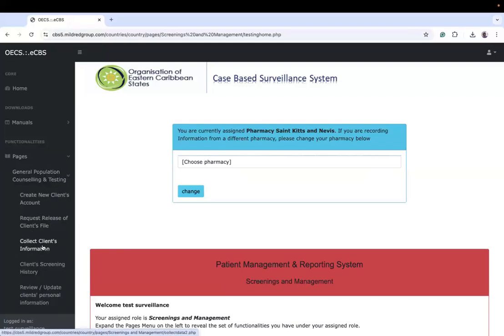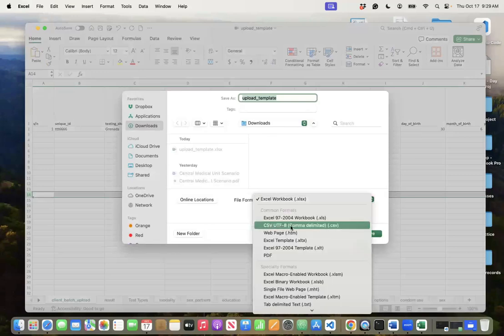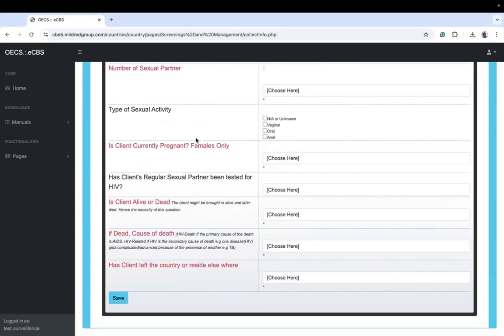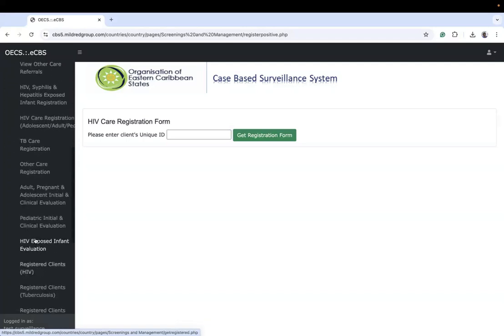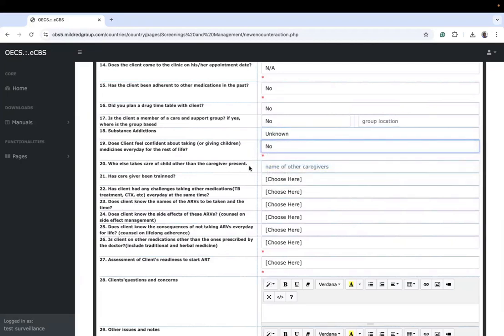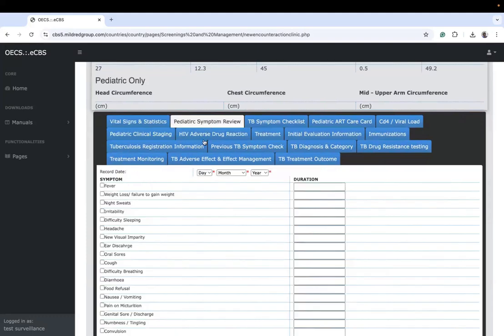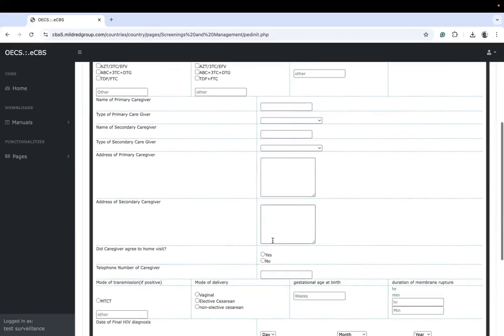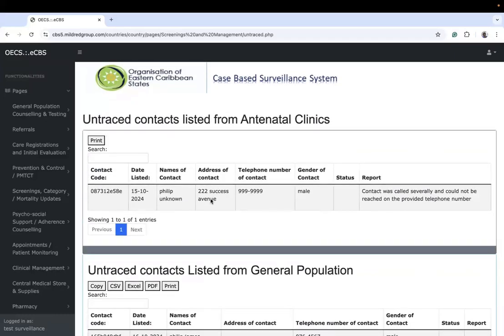Module 4 - Day 4 : HIV/TB Elimination Project - End User Training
Organisation of Eastern Caribbean States. HIV/TB Elimination Project
Case-Based Surveillance System. End-user Training Workshop. The Screening and Management - Module 4 - Day 4